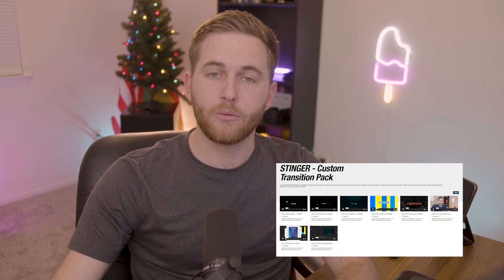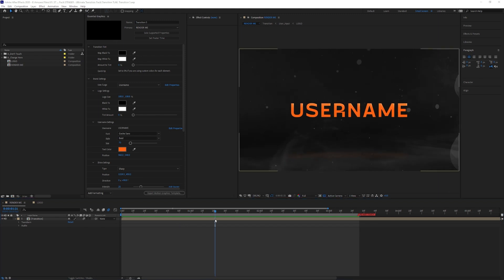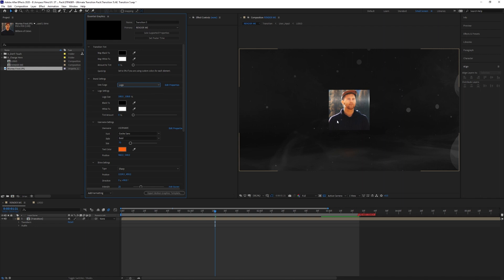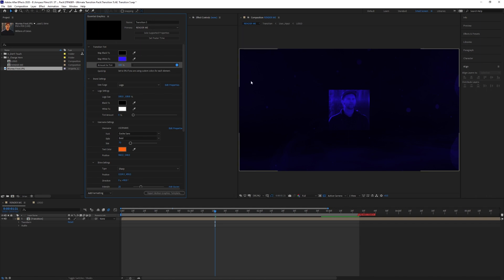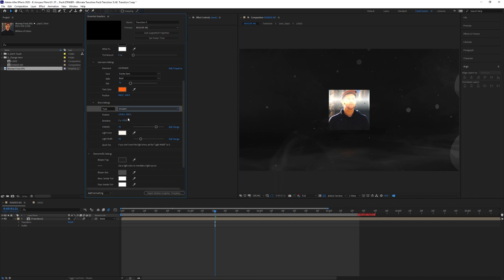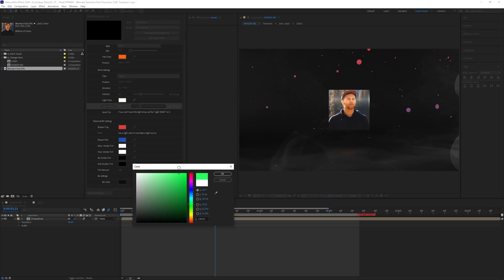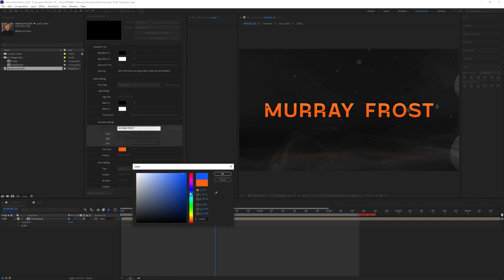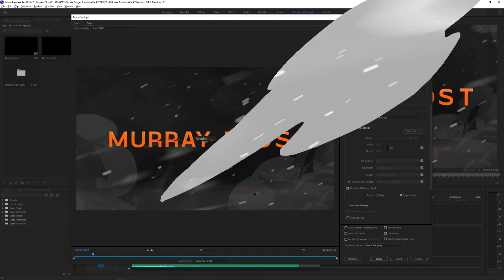Stinger Transition DOWNLOAD for Streaming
Download this pack of stinger transitions for your OBS streaming or SLOBS. This video is also a tutorial on how to use your stinger transitions in obs or other streaming software! A STINGER membership grants you LIFE-TIME access with new free stinger transitions, content, and branding every month!

If any of you are still skeptical about what STINGER offers and its features, here is a huge library of info/resources about how to use the pack and what it looks like:

Chapter List
00:00 - Intro
00:52 - STINGER transition update
02:26 - How to edit stinger transition for OBS
07:13 - How to render stinger transition for OBS
08:25 - Free updates to your stinger transition pack
09:30 - Shout out to my Discord support team
10:24 - Outro